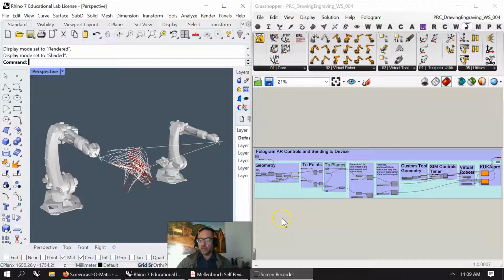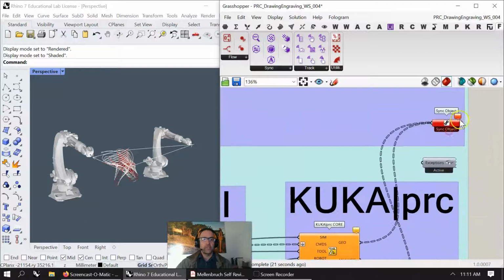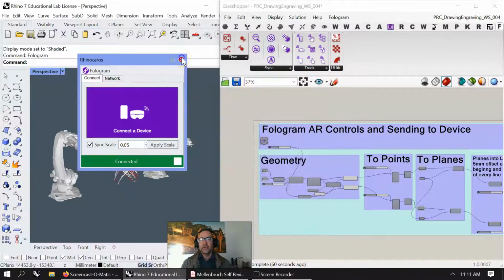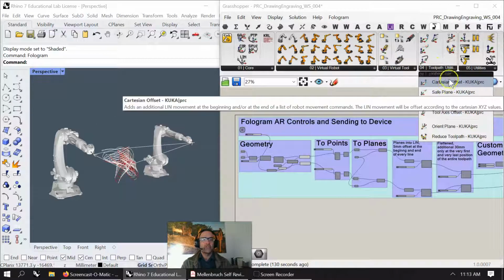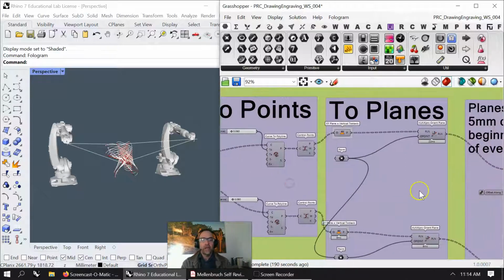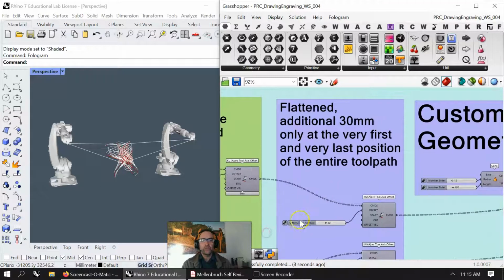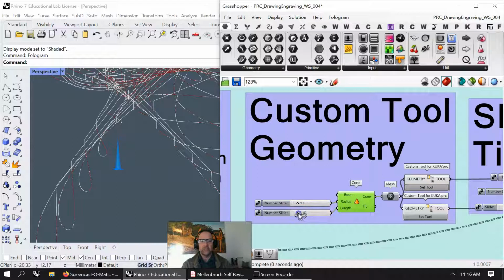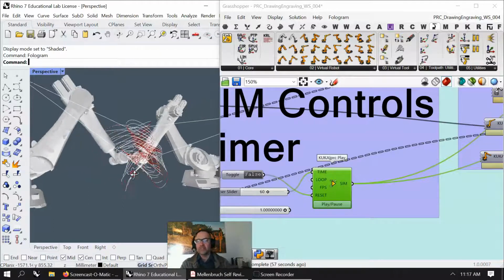KUKA/AR_Test_02 - FOLOGRAM and KUKA|PRC @ Wickerson Studios, 2021